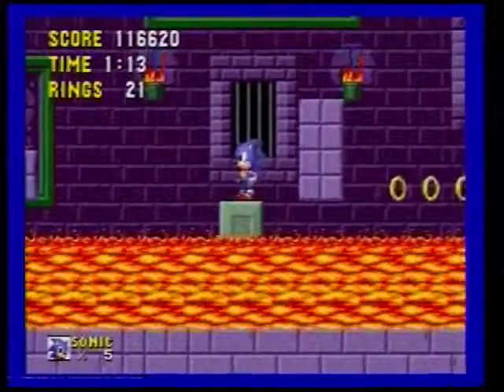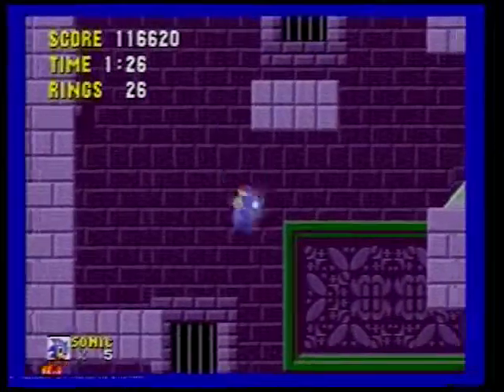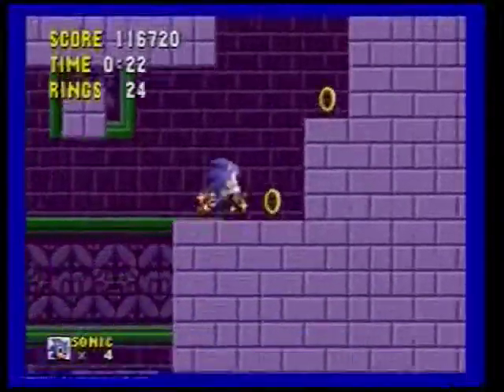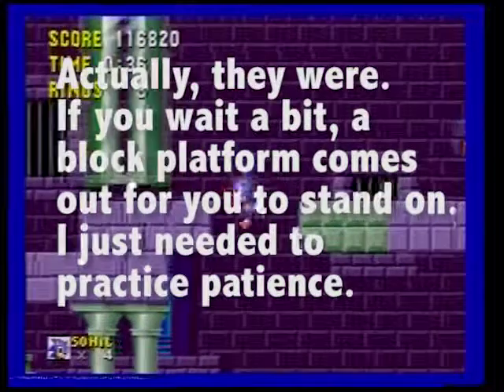Sonic the Hedgehog - Ep 2: No Lives Needed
The Three Amiibros kick it off with the game that started it all for the Blue Blur! Wil, Dan & Jordan present to you Sonic the Hedgehog for the Sega Genesis. Come one, step it up!